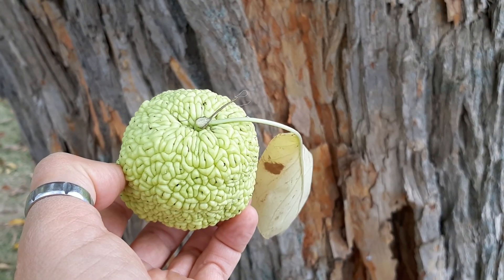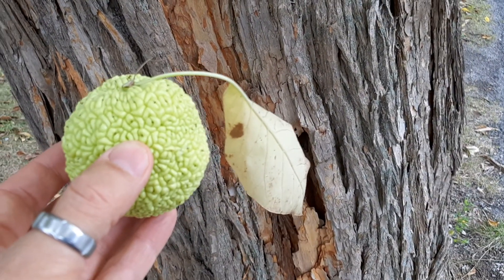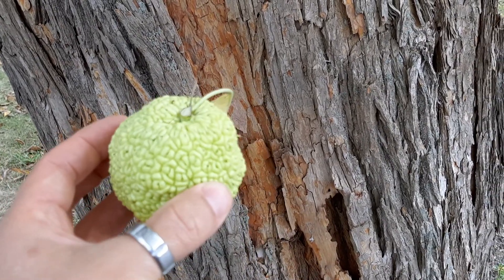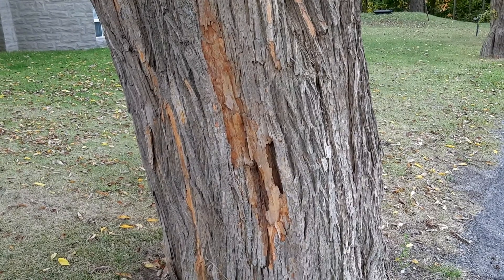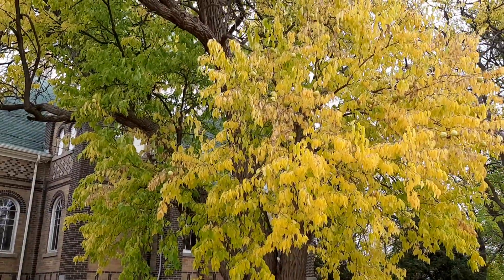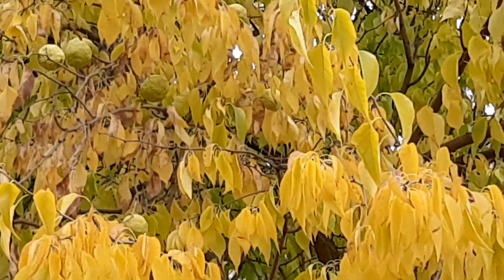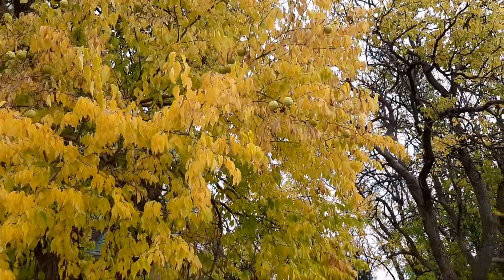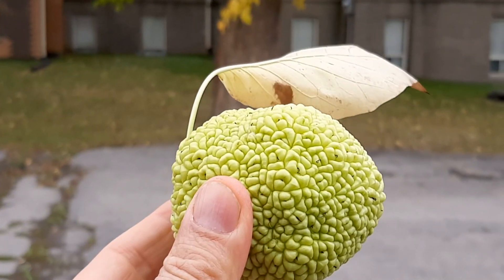Osage Orange Tree (Maclura pomifera) in Grimsby, Ontario, Canada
Maclura pomifera or Osage Orange growing in Grimsby,  Ontario,  Canada.   No know animals are known to eat the fruits, excluding the seeds.  It's thought it was a food source of the giant sloth before it went extinct.